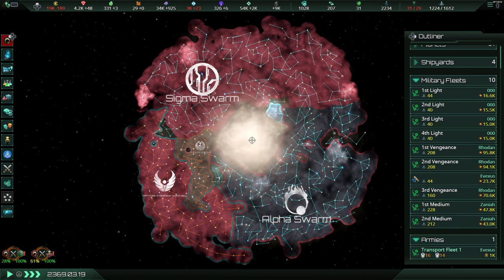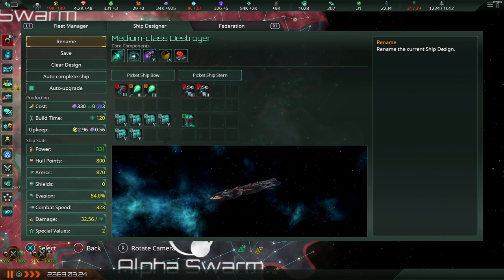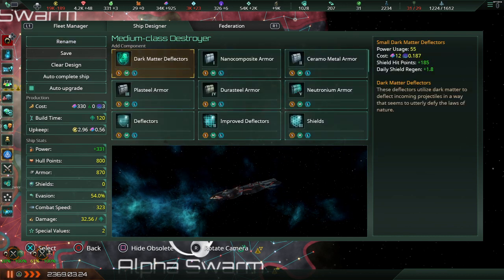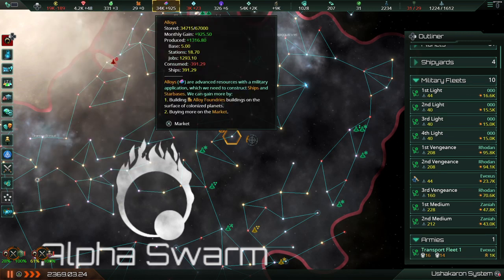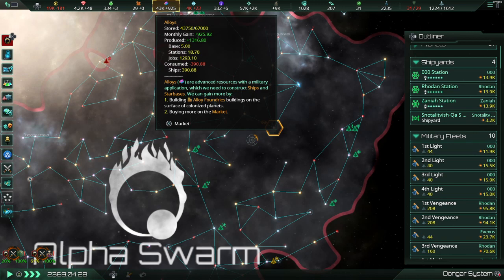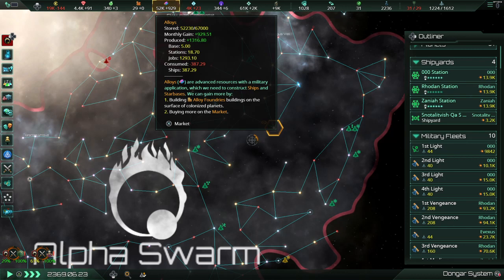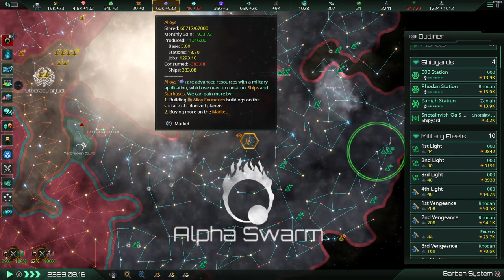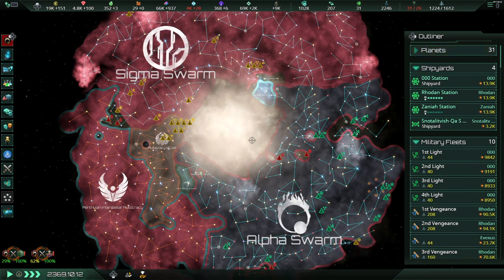Stellaris: Console Edition: Alloy glitch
This is a demonstration of a current glitch in Stellaris regarding ship upgrades